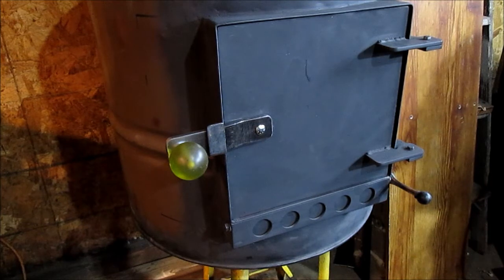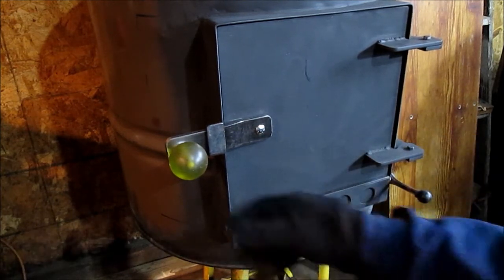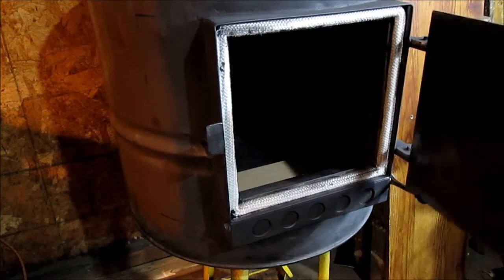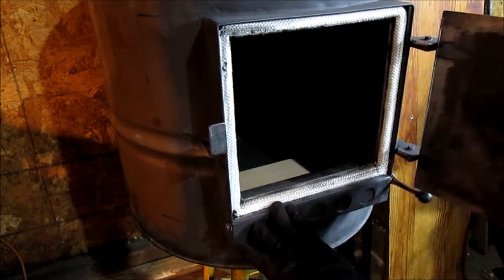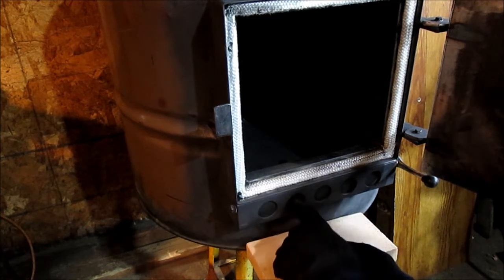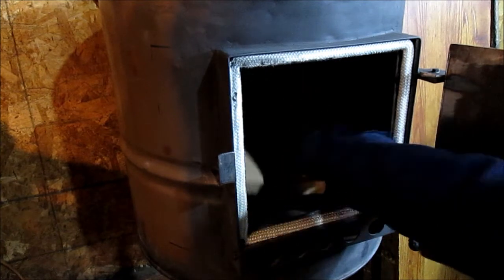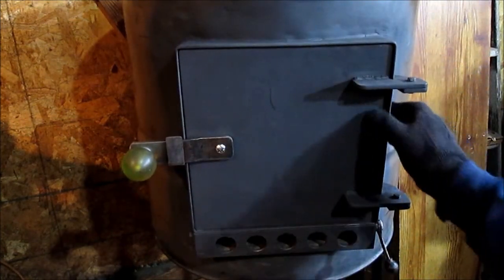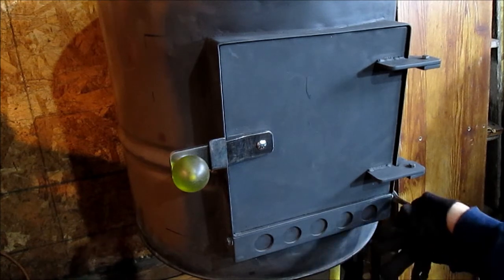Barrel Stove Project part 6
This video shows the door,door gasket, hinges,door latch and air intake lever